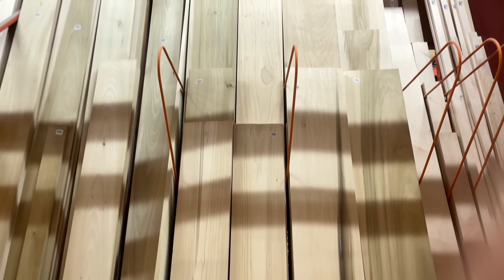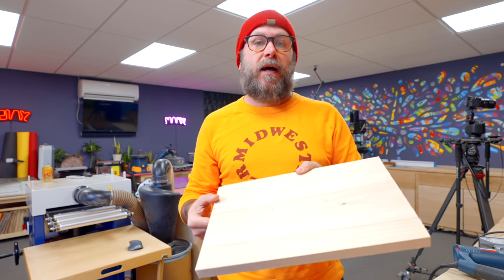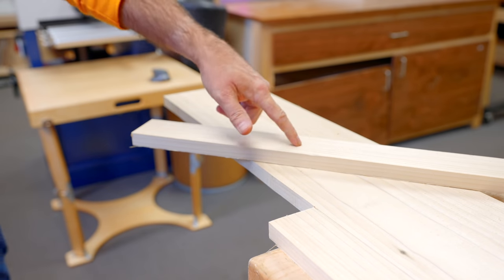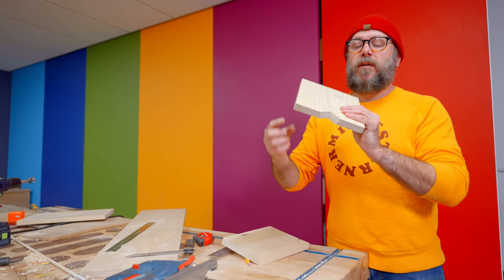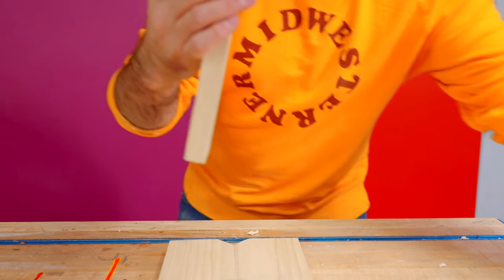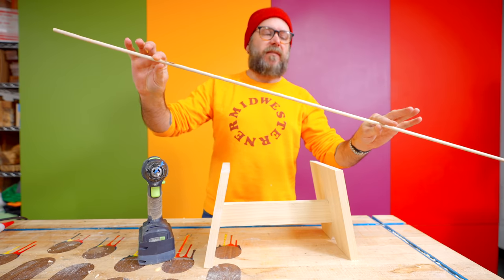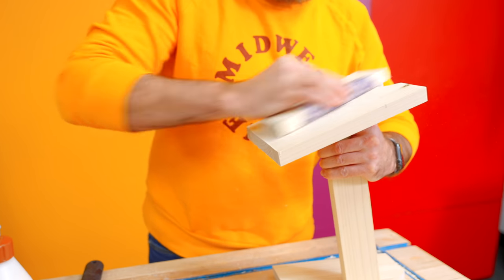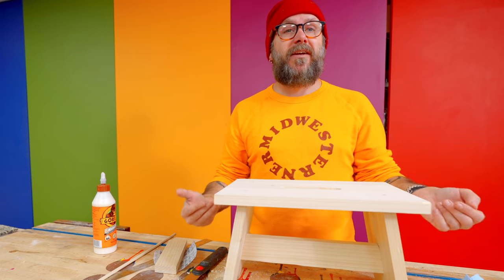A Basic Stool. Your First Woodworking Project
How to make a step stool with only two tools. Save 50% or more on your SimpliSafe security system during their biggest sale of the year! to learn more!

Get the plans for this easy to make step stool

Jigsaw Blade
Drill (Get a much cheaper one!)
Forstner Bit
5/16" Brad Point Drill Bit
Tape Measure
Combination Square
Digital Angle Gauge
Wood File
Wood Glue
CA Glue
Flush Trim Saw
Miter Saw
Jointer: Jointer
Table Saw
Drill Press: Drill Press
Spindle Sander
Router Lift
Dowel Centers
Random Orbit Sander